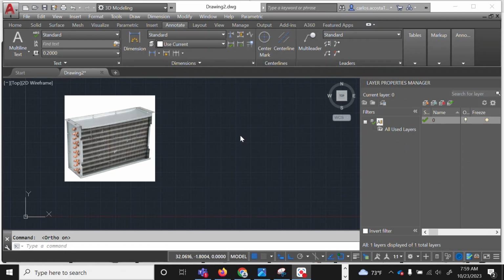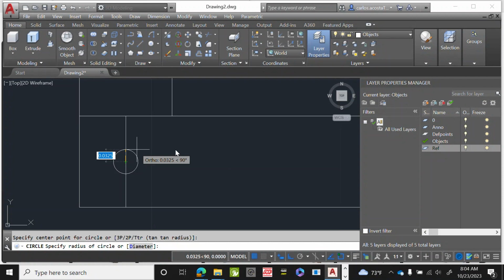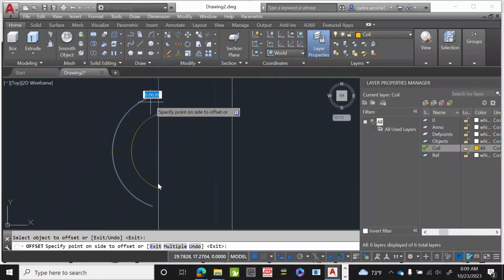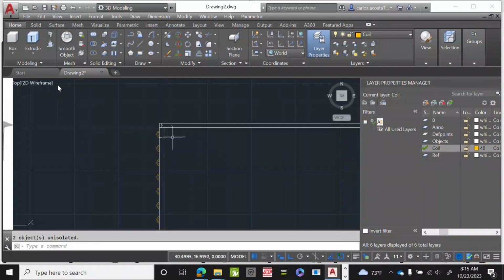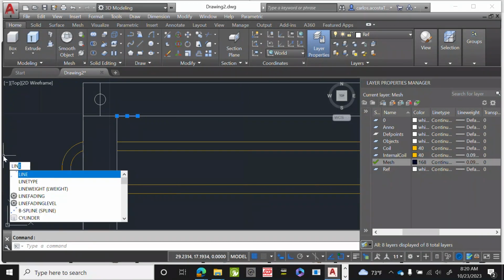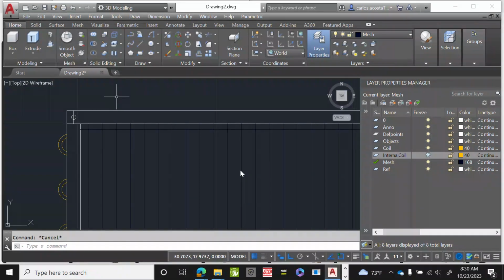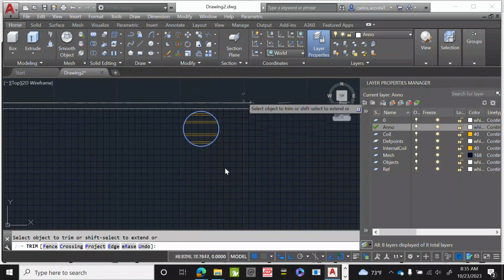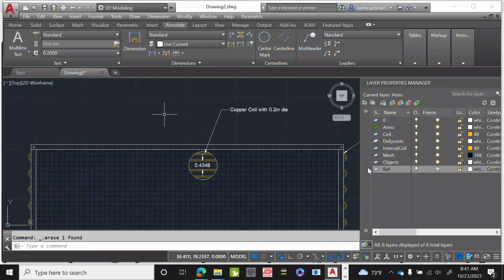Front View of Condenser Coil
This video shows the design process of a condenser coil. In the process, different types of Snap tools are displayed to practice the Contruction of objects using geometrical references.
Also, Mirror, Array, Trim and Annotations are used.